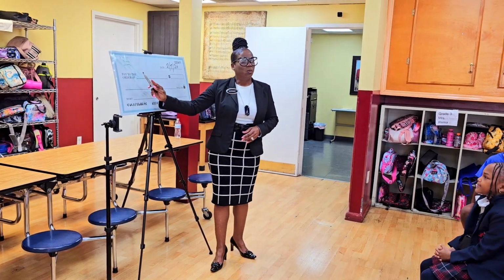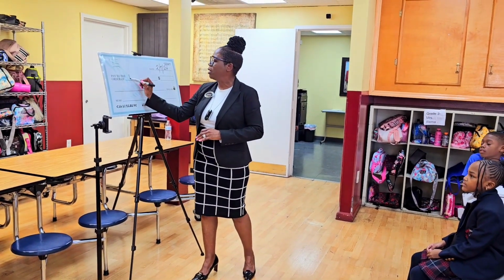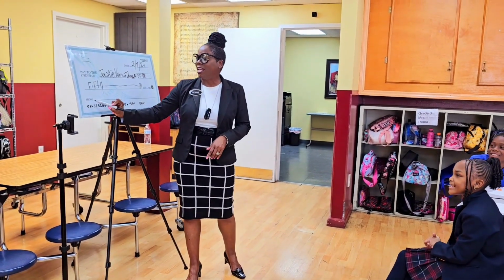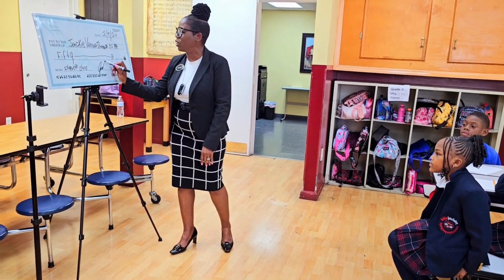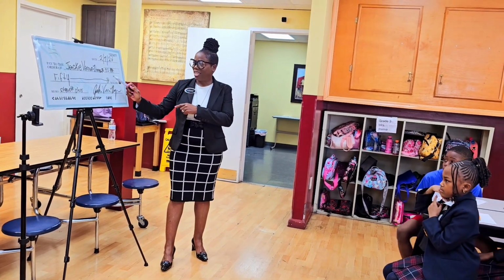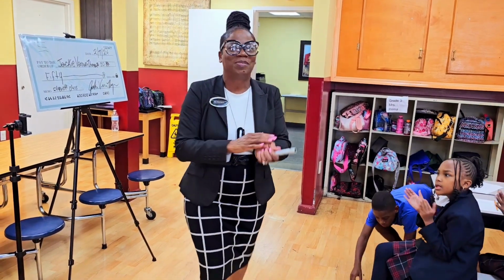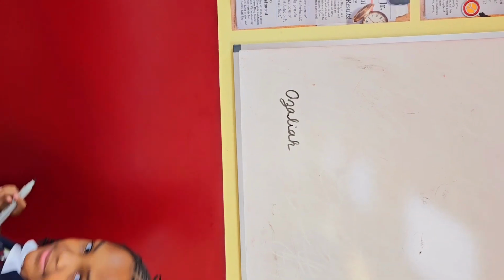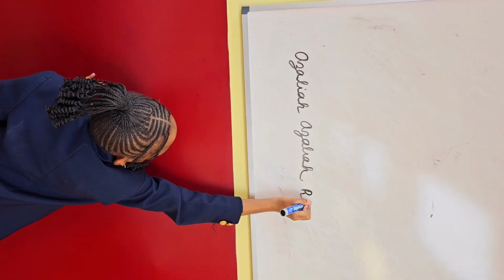How to write a check l How a check is written l Life skill that is needed l writing a check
Are you ready to learn one of life's fundamental skills? In this comprehensive tutorial, we'll guide you through the process of writing a check step by step. Despite the digital age we live in, knowing how to write a check remains a crucial life skill. Whether you're paying rent, utility bills, or making a charitable donation, understanding the ins and outs of check-writing is invaluable.

WRITING A CHECK is not archaic. Business owners write checks to vendors, contractors, etc. Many people still write checks, including me. This is something our children must learn. We are to equip them with skills, tools, and the know how when these tasks are required. Today, at Bethlehem Junior Academy, the students began their journey learning how to write their signature and eventually write a check. They are superstars!

In this video, we break down the components of a check, from filling out the date and recipient's name to writing out the amount in both numbers and words. We'll also cover important security measures, such as signing your check and adding a memo line for clarification. Plus, we'll provide helpful tips to avoid common mistakes and ensure your checks are processed smoothly.

Whether you're a young adult just starting to manage your finances or someone looking to refresh their skills, mastering the art of writing a check is a must. Join us as we demystify this essential life skill and empower you to handle your financial transactions with confidence.

Don't miss out on this invaluable lesson! Watch now and take the first step towards financial literacy and independence.